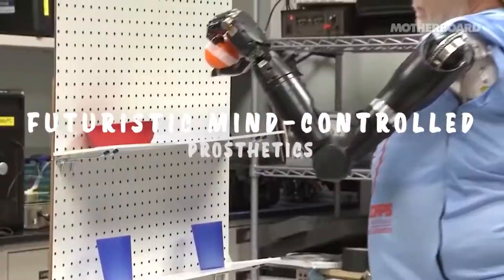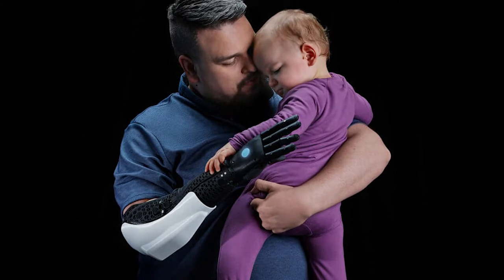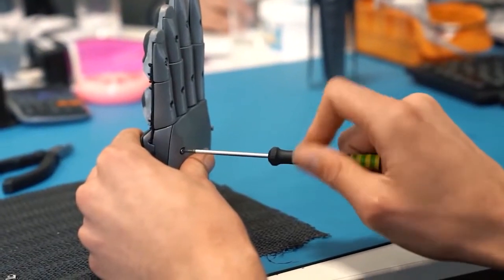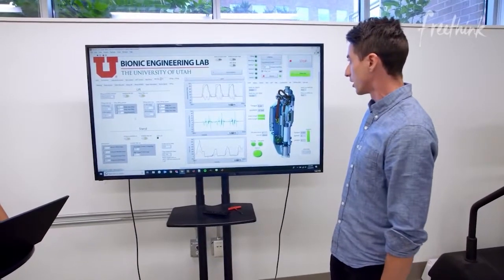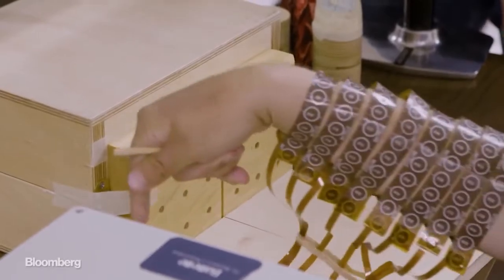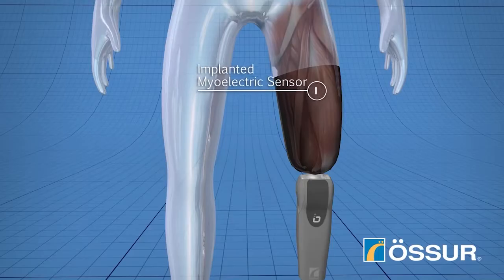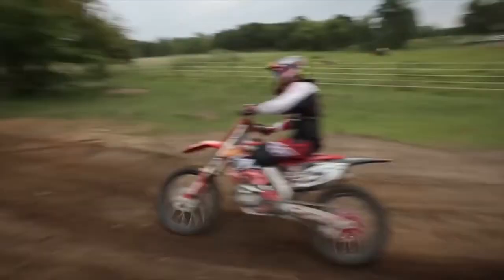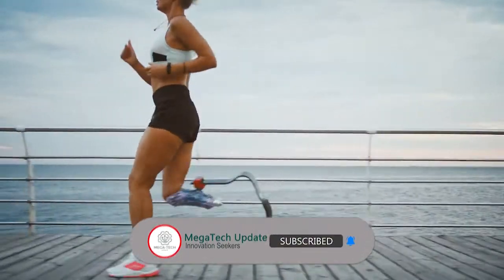Incredible Prosthetics 2022 | How the future of prosthetics is redefining humanity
We've discussed about some amazing prosthetics such as artificial limb, prosthetic limb, and bionic leg. We are living in the world of modern technology where every passing day brings something awe-inspiring for us. In today’s video we’ll show you the top 5 Futuristic Mind Controlled Prosthetics that will blow your mind. Prosthetics are the new lifeline. Prosthetics are the future. They are a ray of light for all despaired one. Watch this video until the very end to know about the mind-controlled prosthetics.

00:00 - Introduction
0:29 - Open Bionics Hero Arm
1:26 - Bionic leg
2:06 - Brain Implant
2:42 - Ossur’s Mind Controlled Bionic Prosthetics
3:18 - BioDapt performance Prosthetics